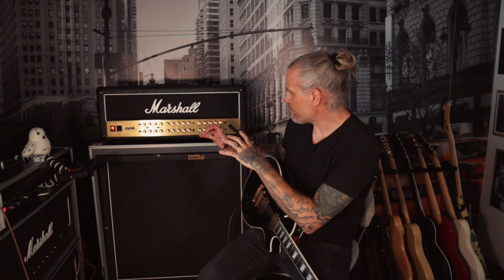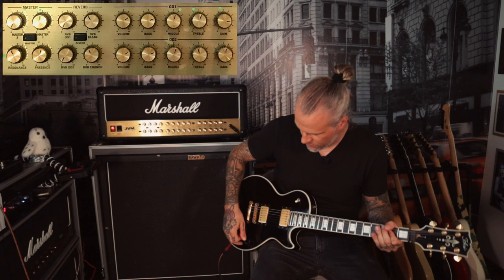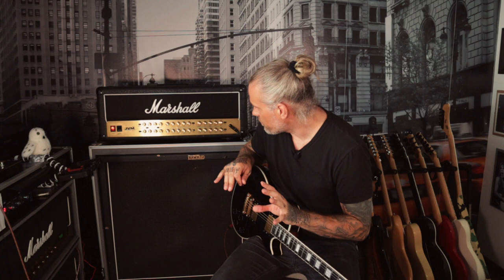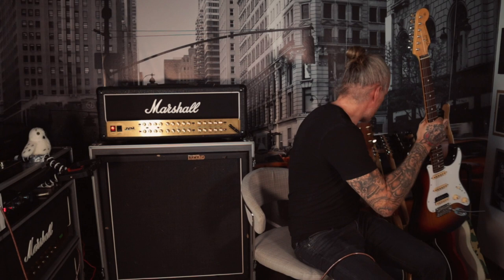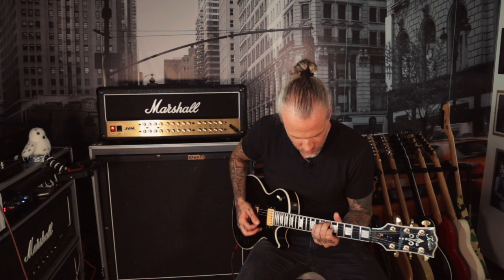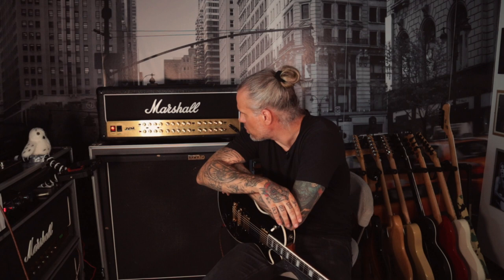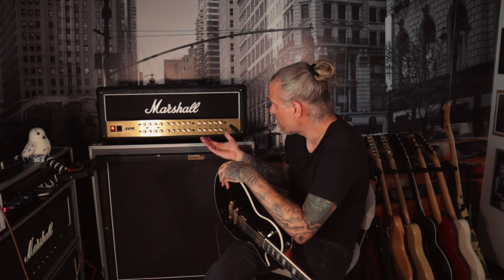MARSHALL JVM410H - from metal to clean and everything in between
Crushing metal tones, crystal cleans and everything in between.

I go through the basic tones and features and included is also a playthrough of a song of mine.

The original footage of the EV intro clip was shot by  Dennis Henson and KJ Melgoza. Thanks guys!
The song on the clip is 'Feed The Fire' from my solo album 'Easy Does It'

Timecodes:
- Intro: 0:00
- The Song: 1:12
- The Amp: 2:53
- Conclusion: 14:35